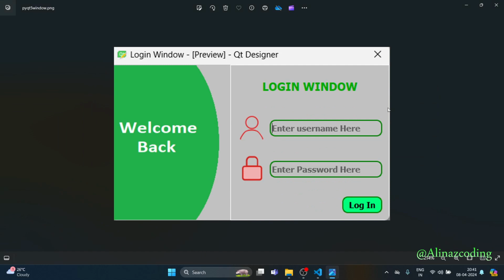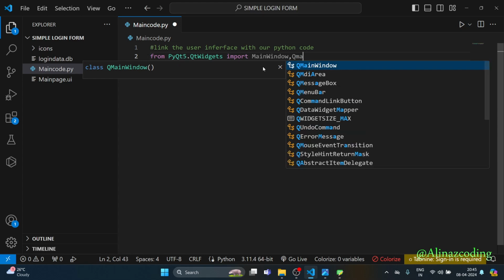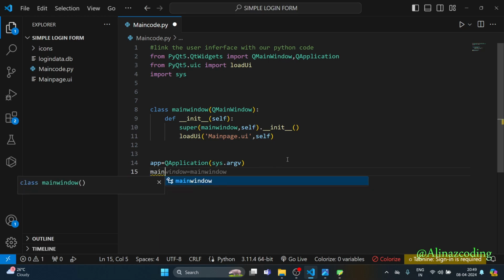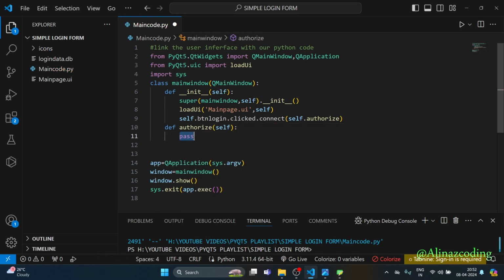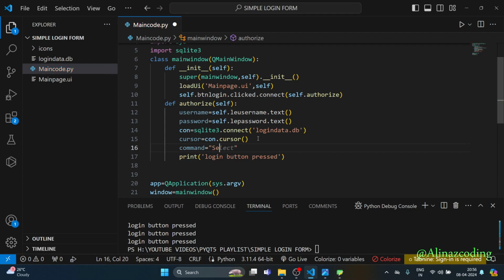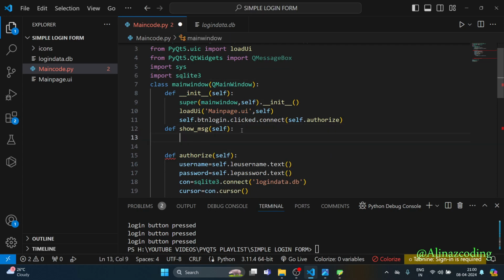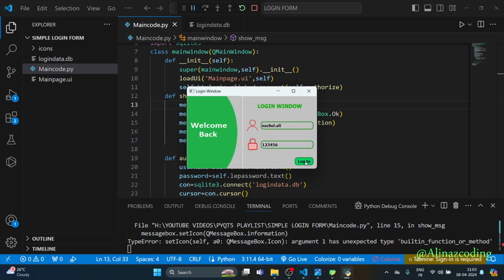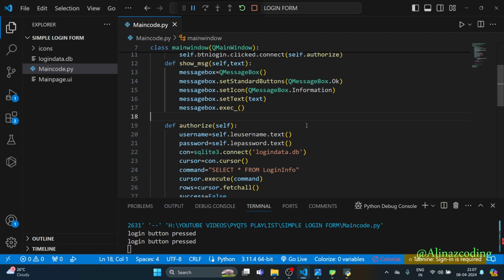pyqt5 login window part-2 authorize login process with python || pyqt5 modern GUI || Pyqt5 tutorial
This is the part-2 of the login tutorial series with pyqt5. in this video you will learn how to make the python code that can validate the login process from a saved database.